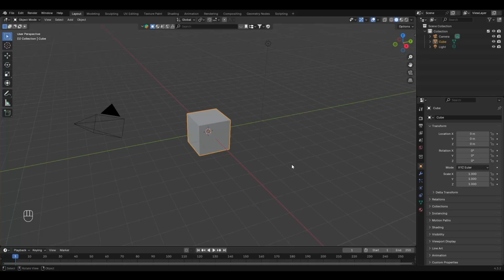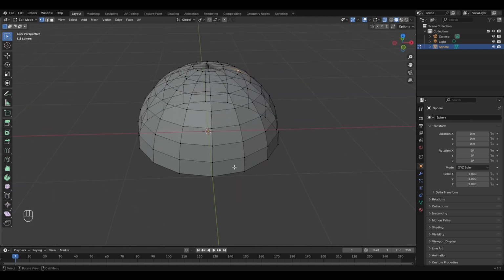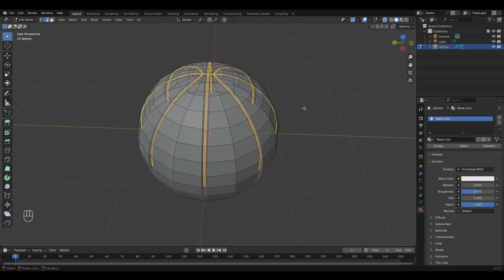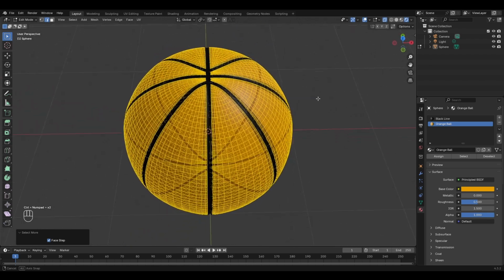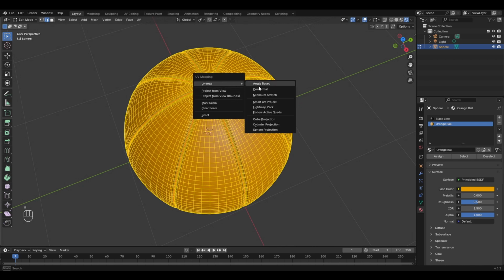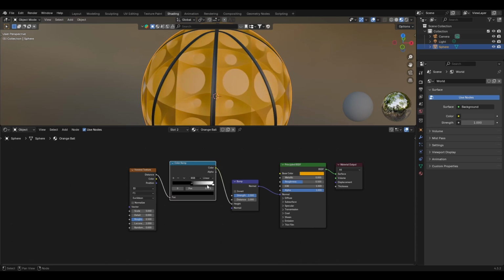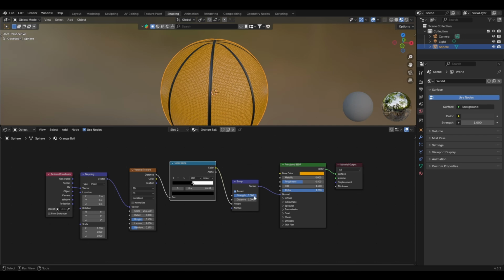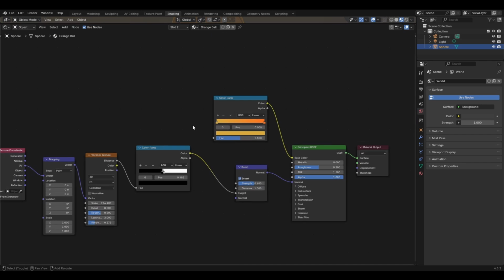How to Create a Realistic Basketball in Blender | Easy Blender Tutorial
Want to create a realistic basketball in Blender? 🏀 In this tutorial, I’ll guide you step by step on modeling, texturing, and shading a lifelike basketball! Perfect for beginners and advanced Blender users.